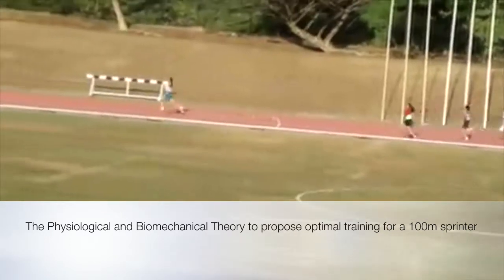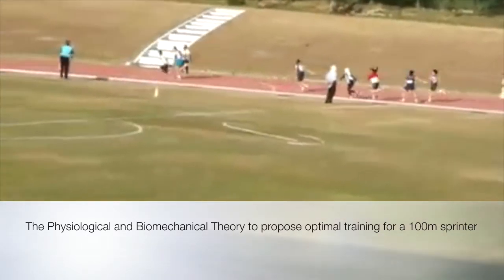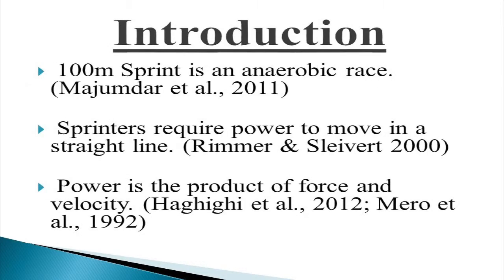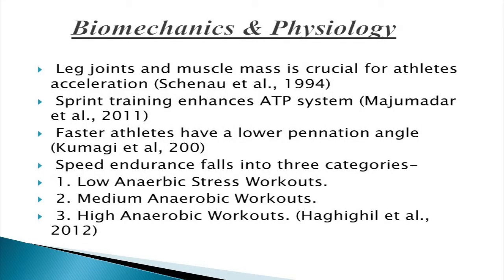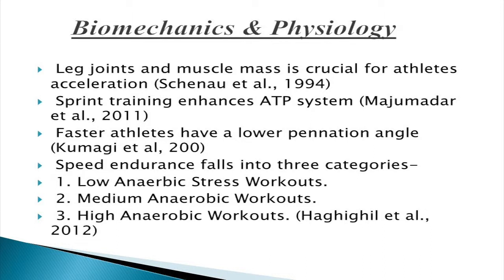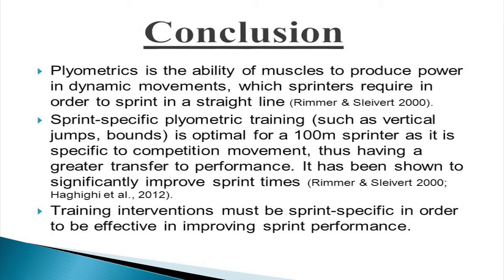Biomechanics And Physiology Presentation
Biomechanics and Physiology Theory in 100m sprinting